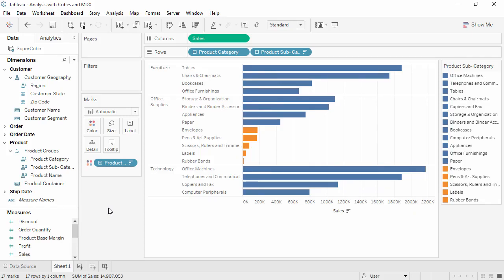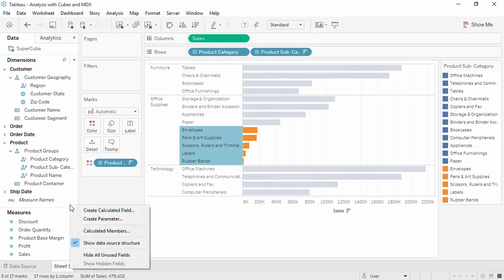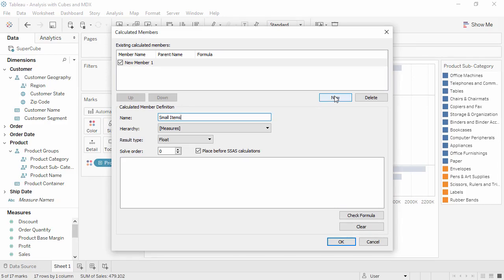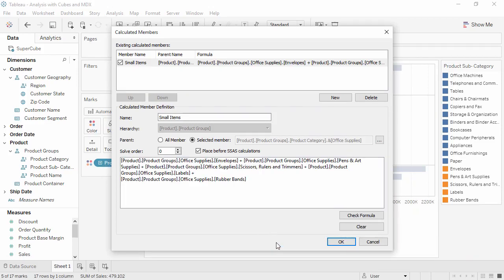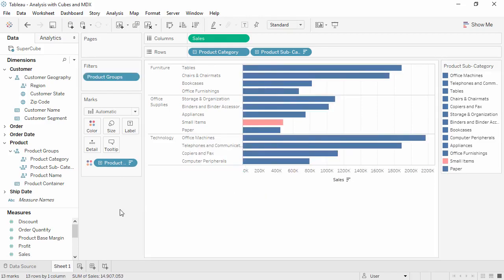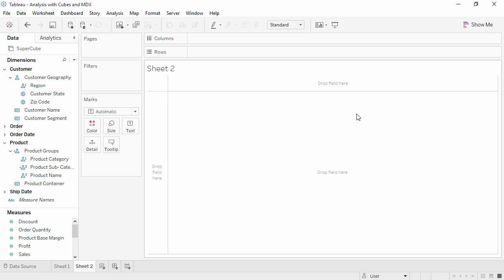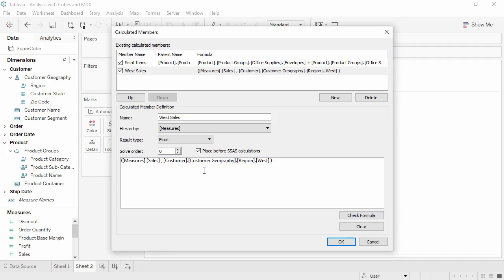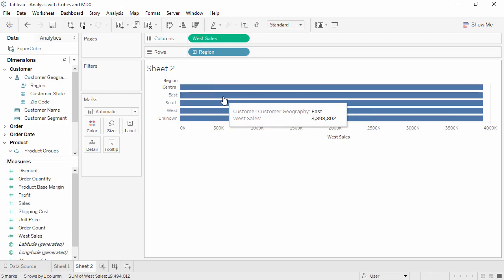[비아이씨엔에스] 태블로 03.시각적분석 [19.Analysis with Cubes and MDX]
[비아이씨엔에스] 태블로 홈페이지에서 제공하는 무료동영상 [태블로 시각적분석]